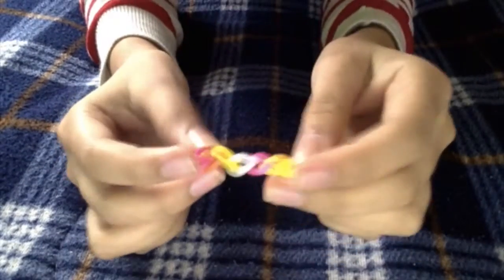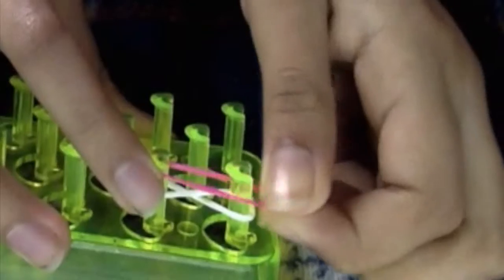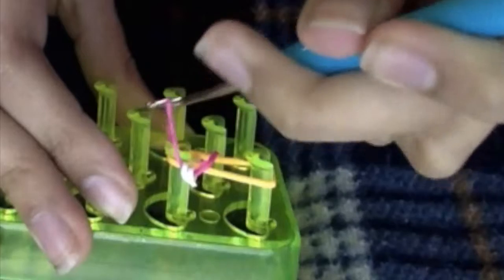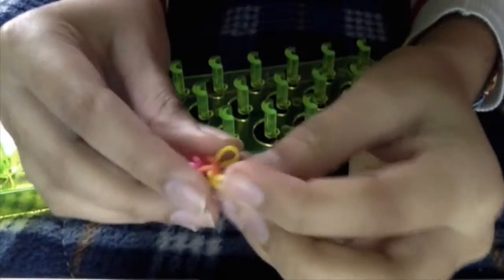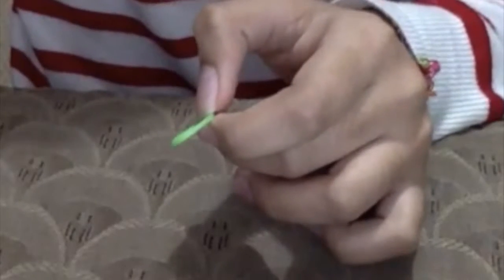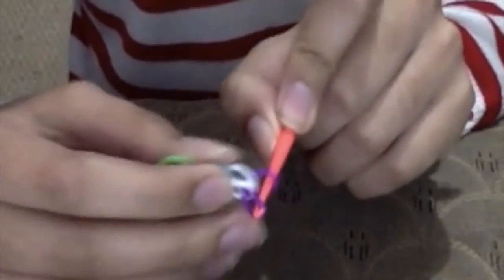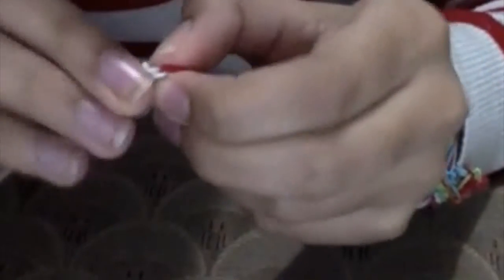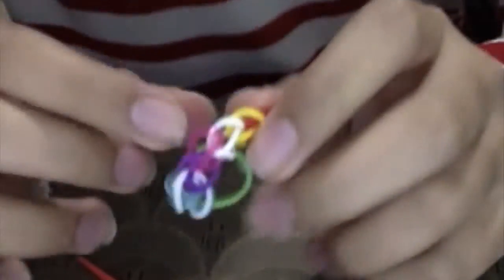Rainbowloom tutorial: single chain pattern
This pattern is one of the easiest but there are other patterns that are easy too. I am planning to make a dobble pattern and the french braid pattern. If you want me to show a video on another pattern, you can make your requests on the comments below and I will make it happen.